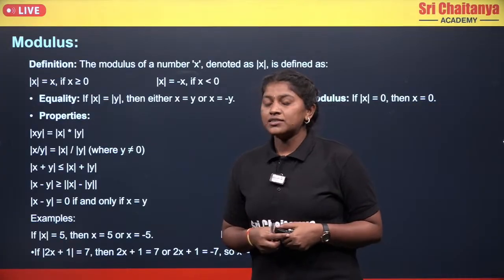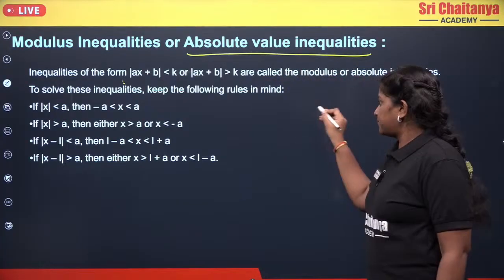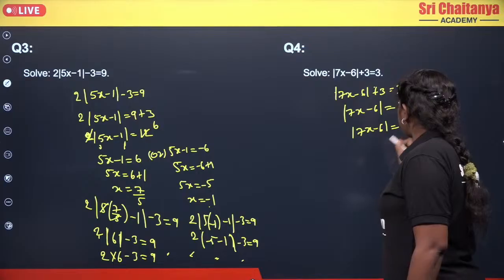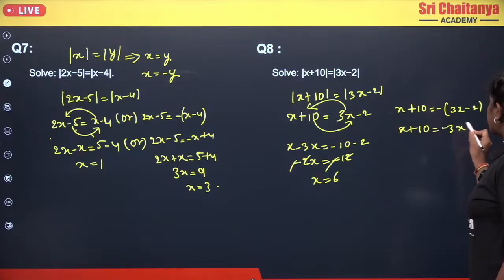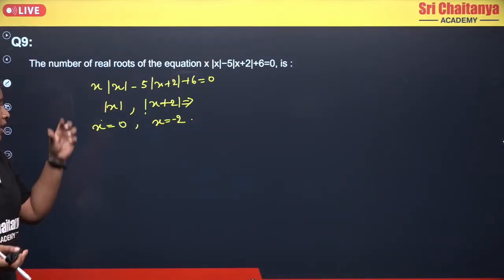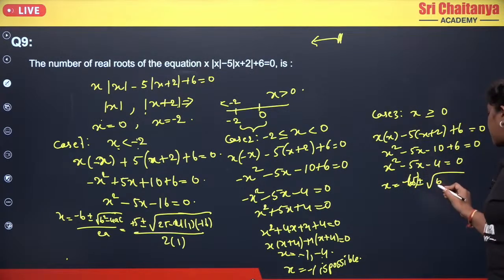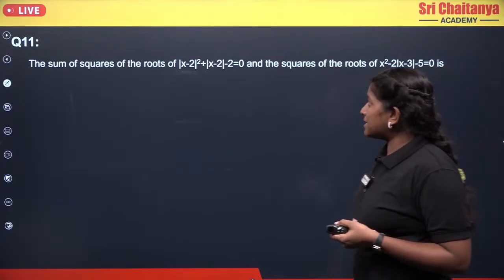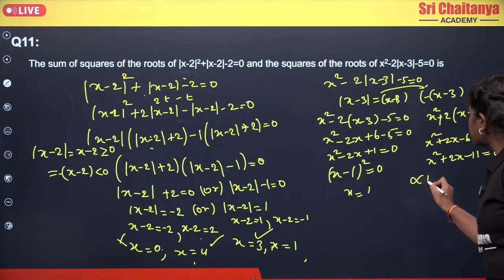Modulus | Class 11 Math | Transition Course For JEE | LIVE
Welcome to our comprehensive lesson on Modulus in Class 11 Math, part of the Transition Course for JEE. In this video, we dive into the essential concepts related to absolute value, covering key topics like modulus equations and inequalities, which are crucial for solving a wide range of problems in mathematics and physics.

What You’ll Learn:
➜Modulus of a Real Number: Understand the definition and properties of modulus (absolute value) and how it represents the distance of a number from zero on the number line.
➜Modulus Equations: Learn how to solve equations involving modulus.
➜Modulus Inequalities: Explore absolute value inequalities and master the methods for solving these inequalities.
➜Applications in Solving Real-world Problems

💡 Why It’s Important for JEE:
Mastering the modulus concept is essential for solving problems in algebra, inequalities, and functions. These topics appear frequently in JEE and require a solid understanding of how to manipulate absolute values in both equations and inequalities.